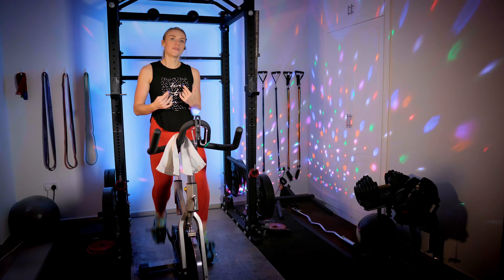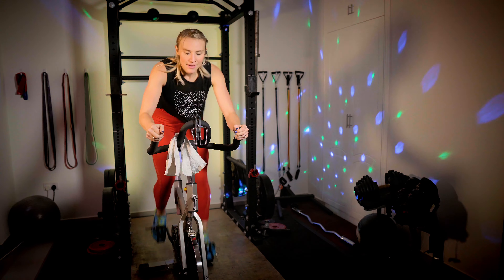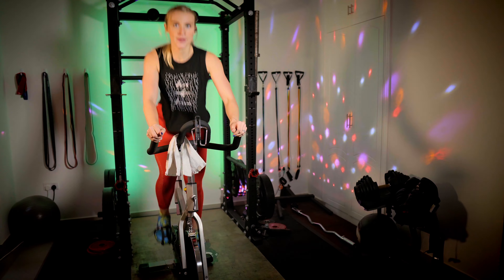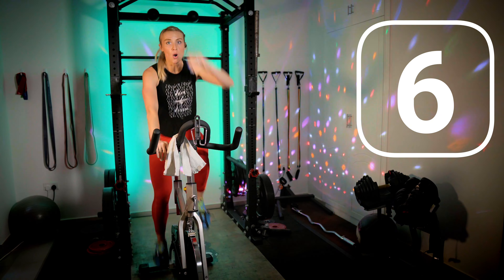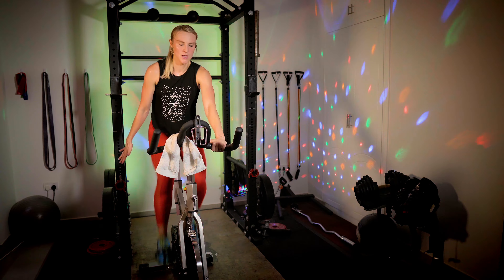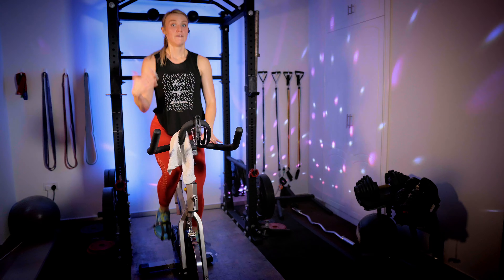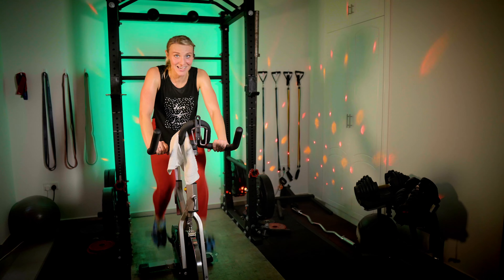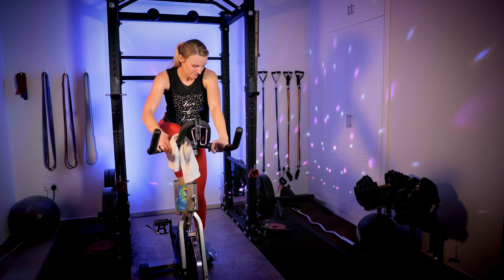Cycling Class #13 | 20 Minute Rhythm Indoor Cycling Workout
20 minute rhythm indoor cycling class workout is on the beat with RPM. Do this cycle class workout with me to give that feel of a class environment.

🚴‍♀‍If you are using this indoor cycling class workout for a stationary bike or exercise bike workout and cannot go into the standing positions, 2nd and 3rd, but would like an added challenge during these, TRY THIS:
2nd position: increase your speed! Try anywhere between 5-15 RPMs.
3rd position: increase your resistance here but try and keep the same cadence.

🟣Let’s connect!

💁🏼‍♀‍ Hello! I'm Kaleigh! I attended my first Spinning class when I was 15. Since then I've been addicted to indoor cycling workouts. Now, as a certified Spin class Instructor and fitness trainer, my goal is to provide you with fun, motivating, and energizing indoor cycling workouts that motivate you to be YOUR BEST YOU! This is cycling motivation! Thanks for cycling with me!